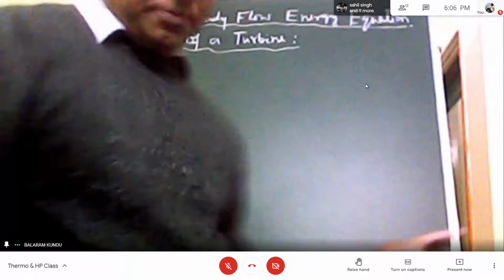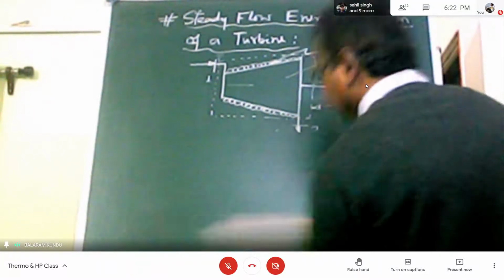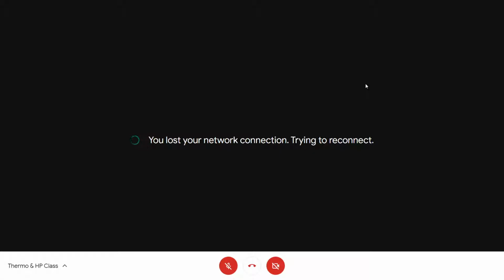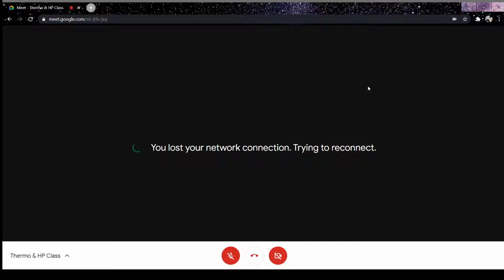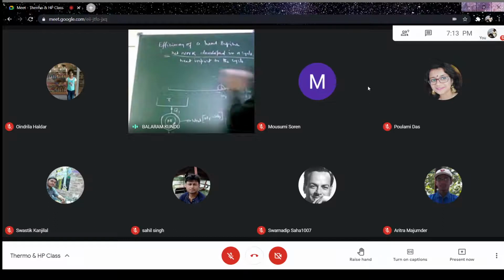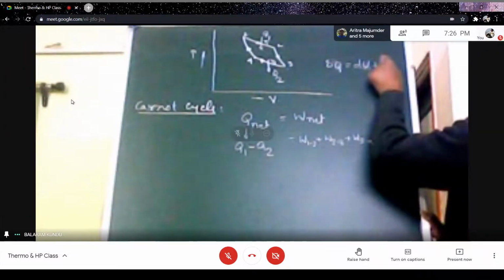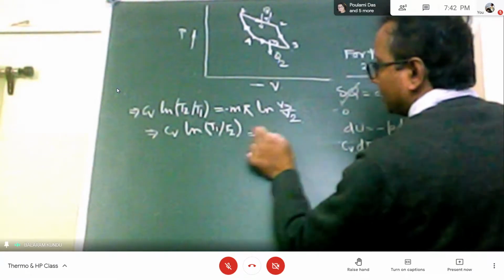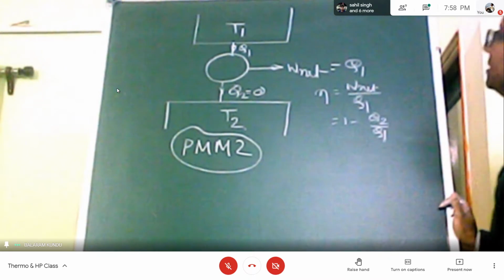BK sir classes day 9